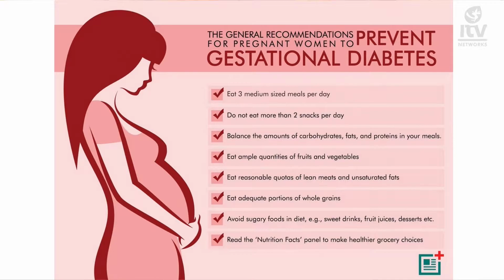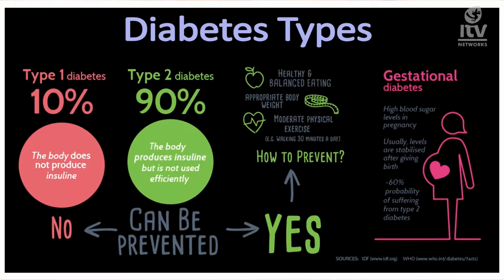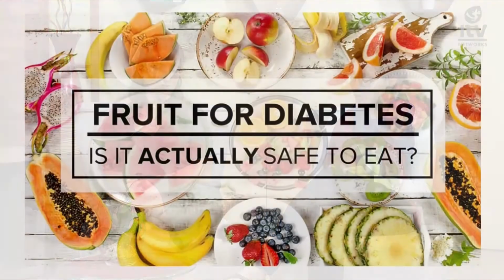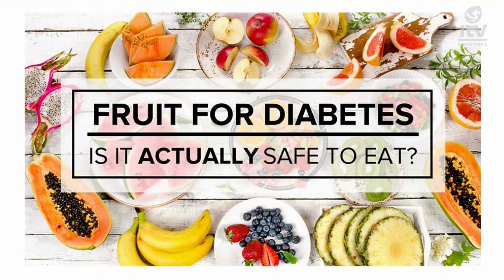Health Matters 6 Nov 2018